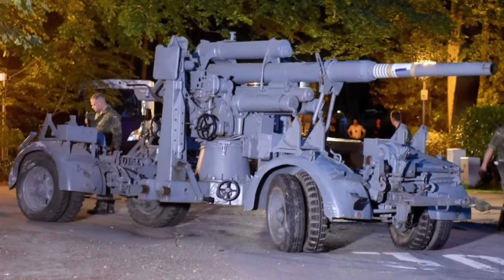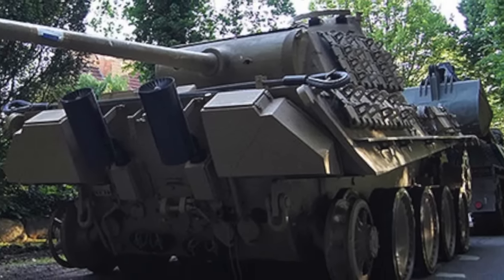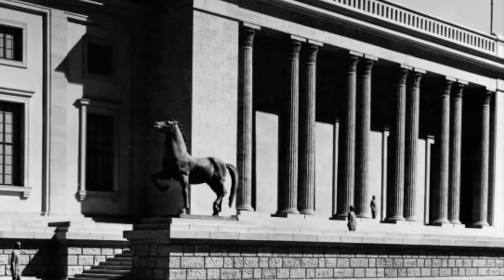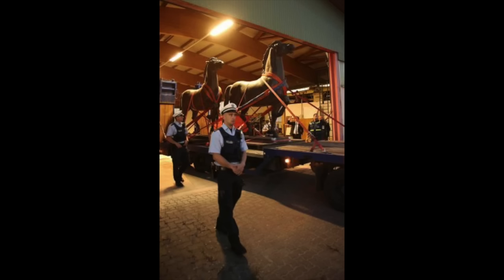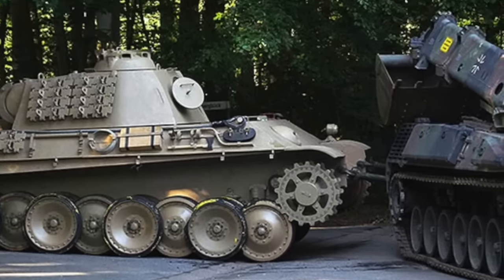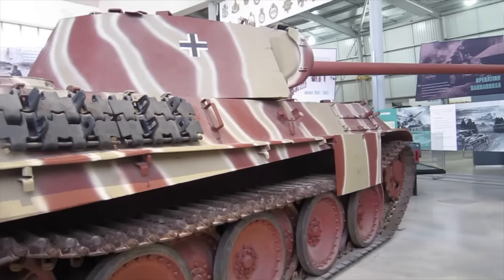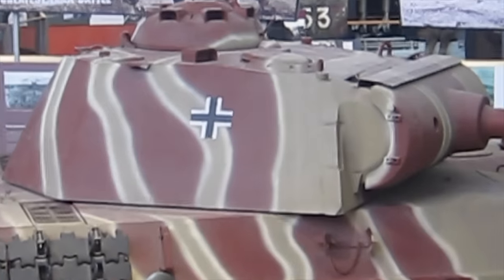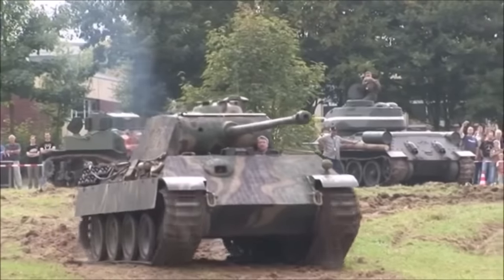The Heikendorf Panther - The German Tank Found in a Basement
In 2015 at the small town of Heikendorf, near Kiel, Germany, a perfectly preserved Panther tank was found in someone's basement. Find out how this valuable relic ended up being brought to Germany and seized by the police.

Credits: YouTube Creative Commons; WikiCommons; Google Commons; Mark Felton Productions; Pudelek, Kim Holgar Kelting, Bjoertvedt
Sources: 'World War II in Review, German Fighting Vehicles No. 3, Issue 3', 2017; 'Heikendorf Panther' - military-stuff.org; 'Germany: WWII Panther tank seized from pensioner's cellar' - BBC News.